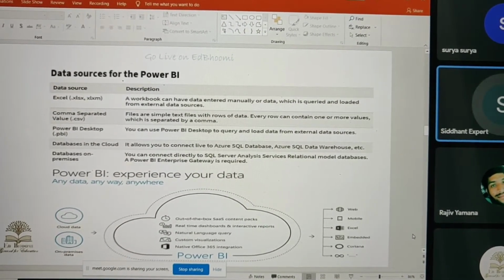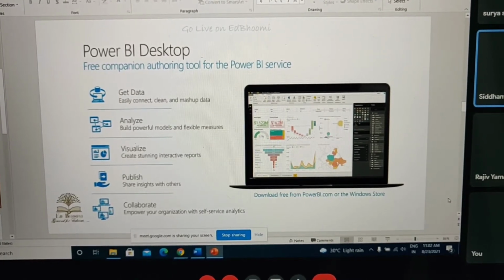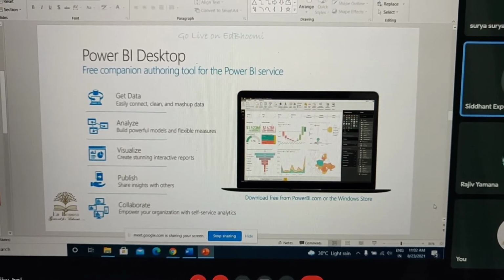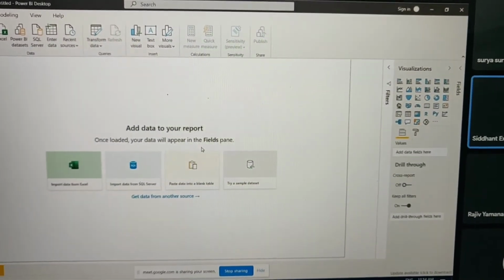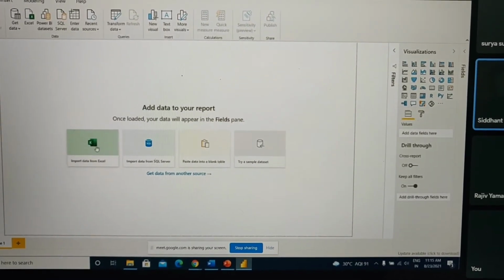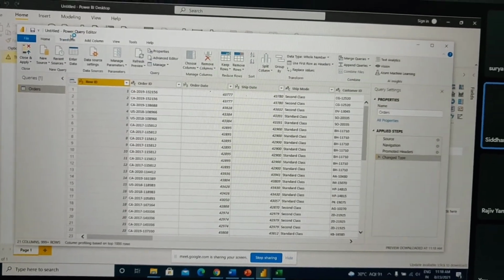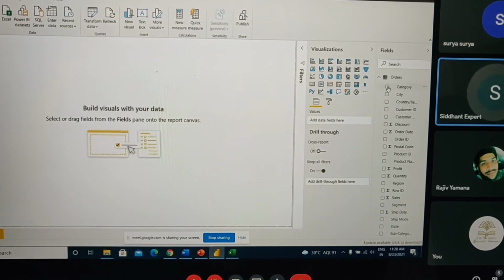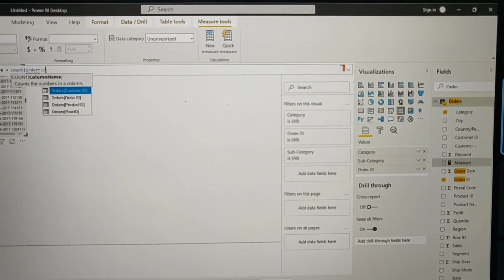LIVE session on |PowerBI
The video is taken from the power bi live session happened on 23 August, 2021 at 10:30AM

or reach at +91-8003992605